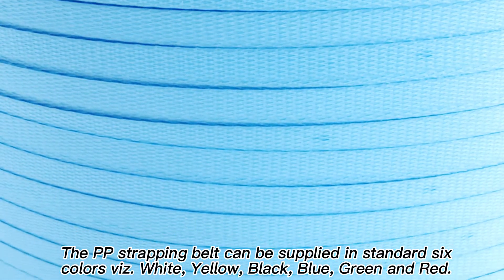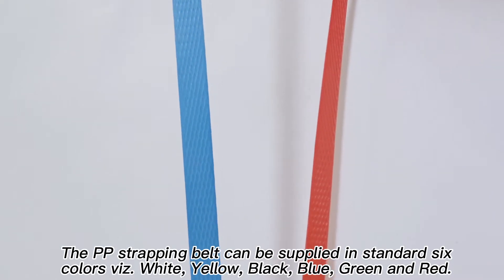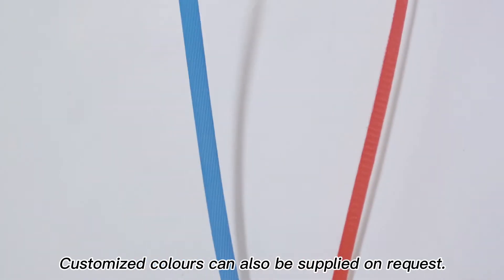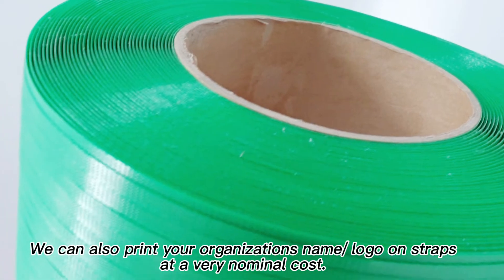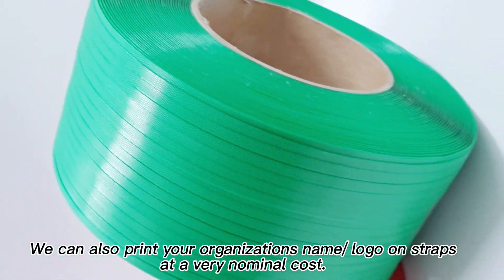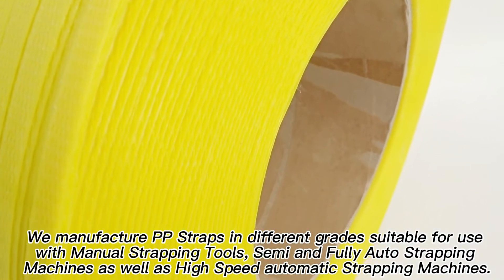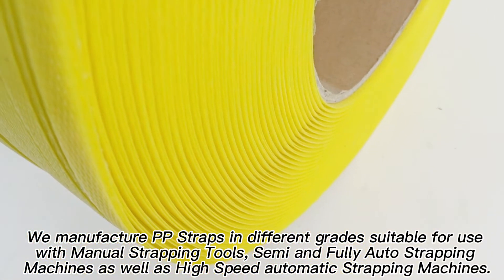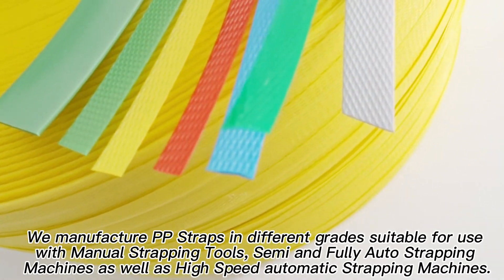PP Strapping Belt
Our PP strapping belt has excellent tensile strength and it is easy,safe and economical to use.And we can accept customized color and size.If you are interested in our products, please contact us: Wechat/Whatsapp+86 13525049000